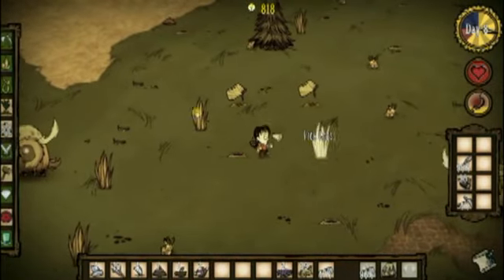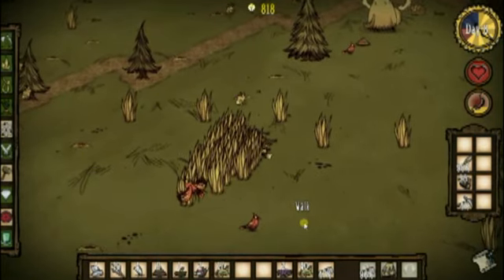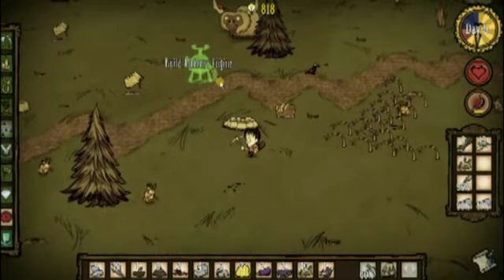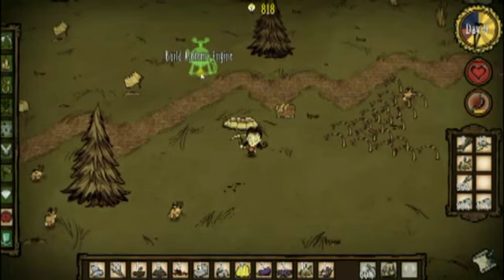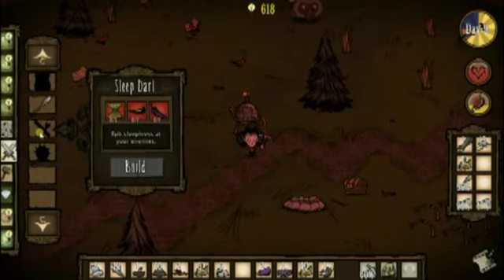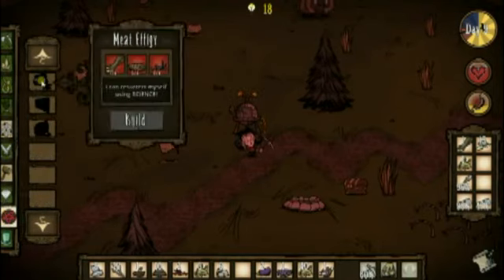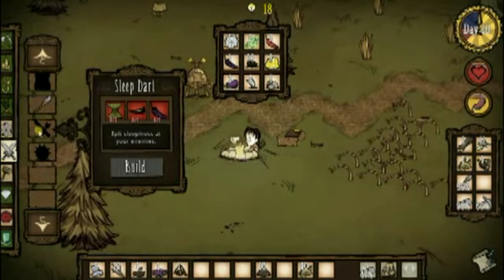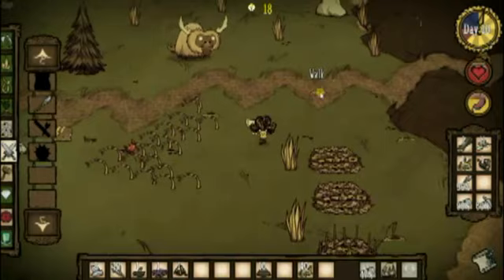Don't Starve - Let's Play - Day 8-10 Turbo plots and lots o Traps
So a lot has changed in this episode. I'd really appreciate it. :}